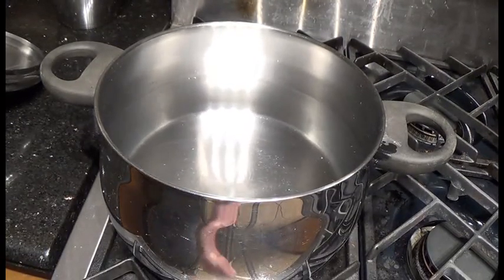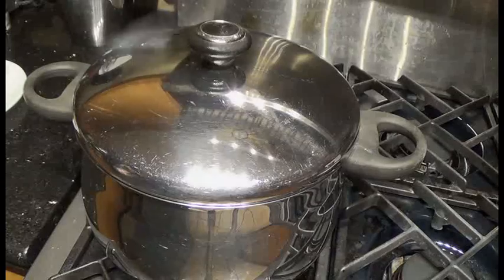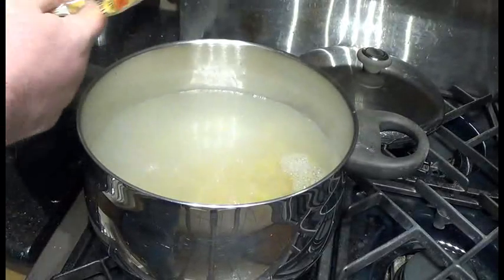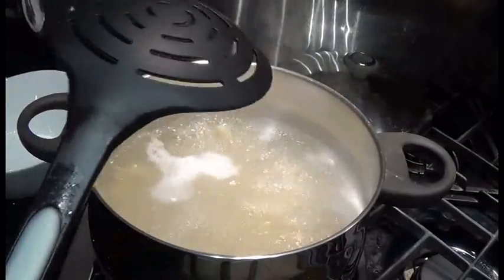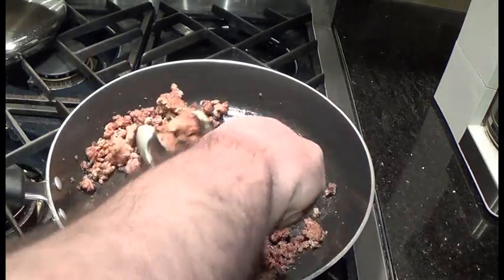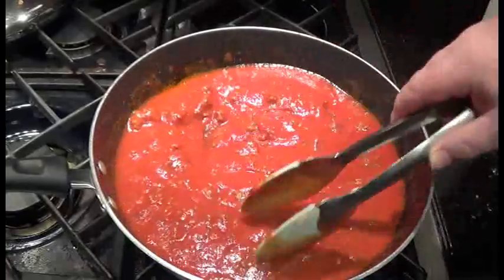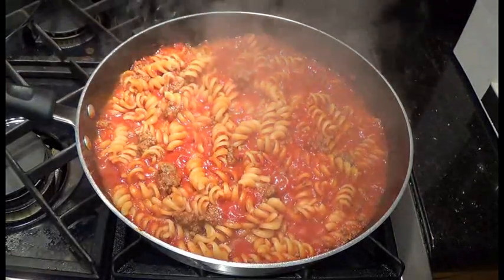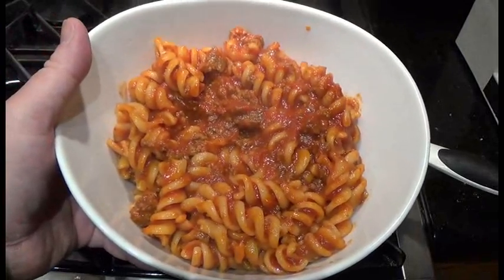Beef & Pasta Skillet Dinner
This recipe is for those who like the taste of canned pasta (or the boxed versions) The recipe starts at 02:30 for those who wish to save data and/or skip my comeback rant.